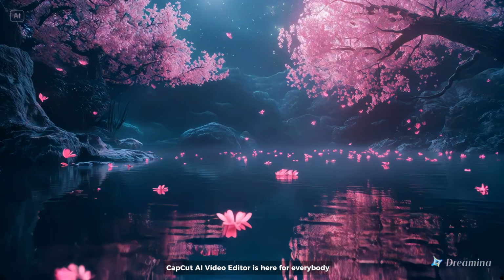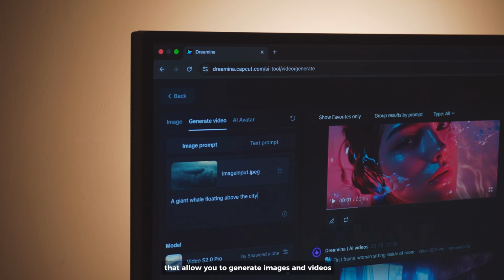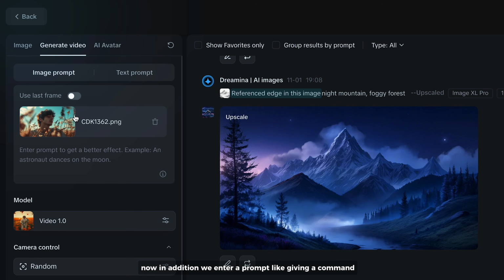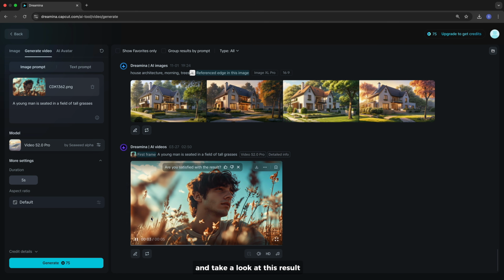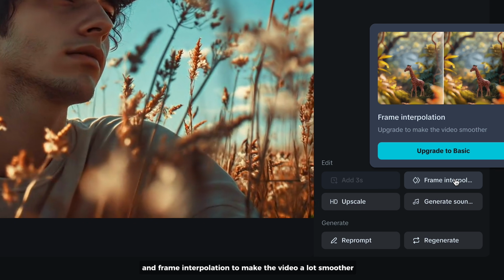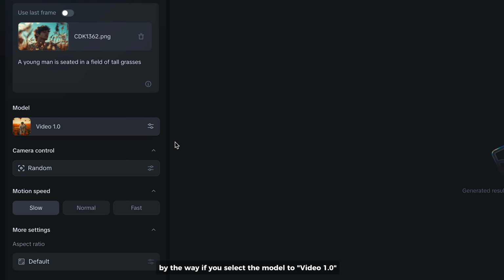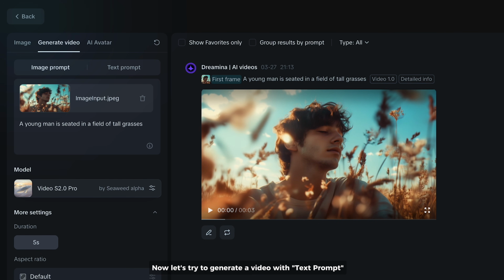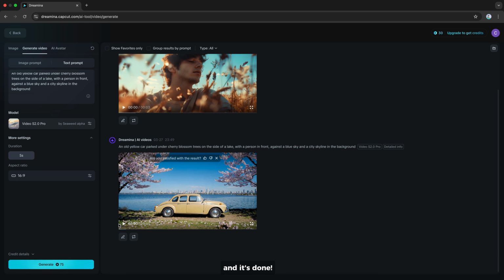CapCut Tutorial: How to Generate Epic Ai Video for FREE (Dreamina)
Discover new AI features in Dreamina! Dreamina is AI image and video tool that is connected to CapCut. In this video we'll explore the new exciting free and open-source AI image-to-video and text-to-video tools, like generating animated video with an image and even just by writing text prompt.